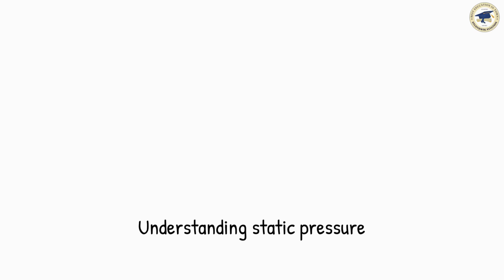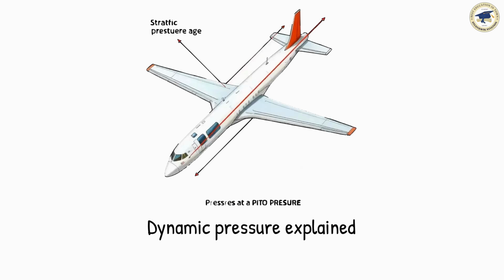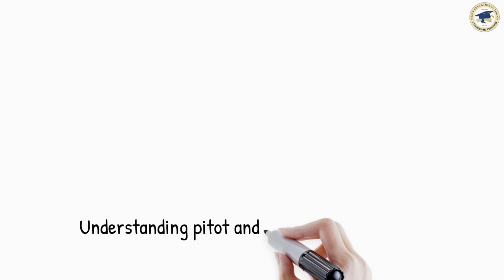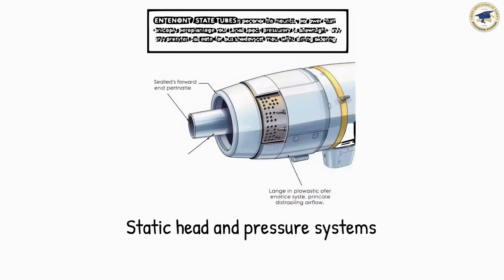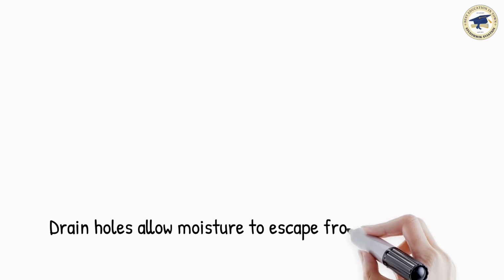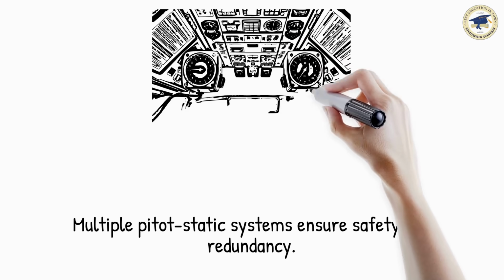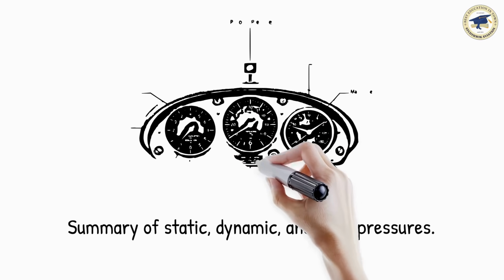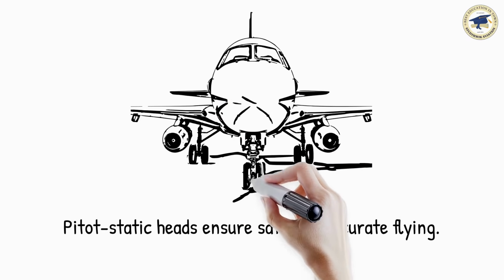Pressure Heads Explained | Definition & Instruments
This is Pressure Heads series, where we explain the definition, types, and instruments related to Pressure Heads in a clear and simplified way.

In this lesson, you will learn:
✅ What is a Pressure Head?
✅ Why it is important in aviation and fluid mechanics.
✅ The relationship between pressure, energy, and fluid flow.
✅ Different types of instruments used to measure Pressure Heads.
✅ Real-world applications for pilots, engineers, and students.

Understanding Pressure Heads is essential for:

Aviation students preparing for DGCA, EASA, or FAA exams.

Pilots who want a deeper understanding of flight instruments.

Engineering students studying fluid mechanics, hydraulics, or aerodynamics.

Aerospace enthusiasts who love learning about flight science.

👉 This is the foundation video, so don’t miss it! In the upcoming parts, we will cover practical examples, formulas, and calculations so you can master the topic step by step.

# Instrumentation
# aerodynamics
# flightinstruments